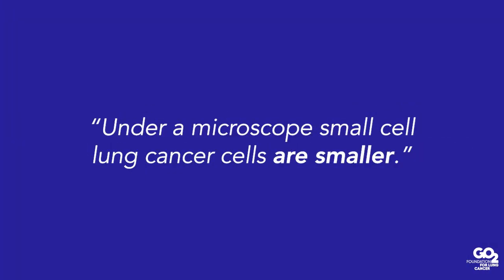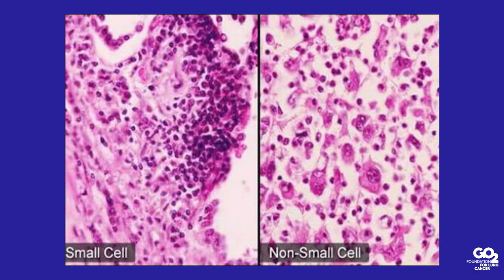How Small Cell Lung Cancer Differs from Non-Small Cell Lung Cancer - Living Room™ Highlights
An excerpt from the March 18th, 2022 episode of the Lung Cancer Living Room™ with Dr. Jacob Sands, a thoracic medical oncologist at Dana-Farber Cancer Institute, who discusses approaches to the management of small cell lung cancer.